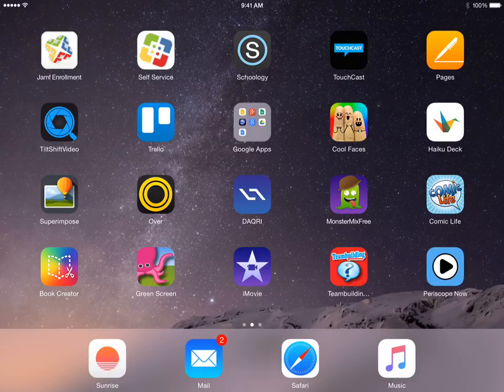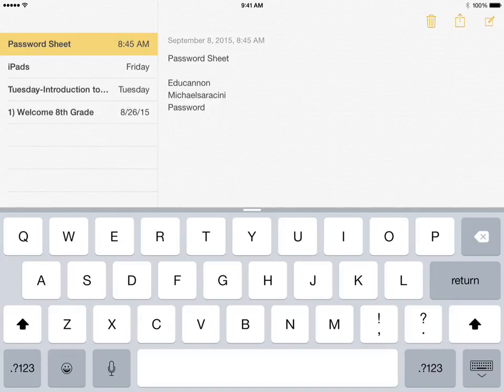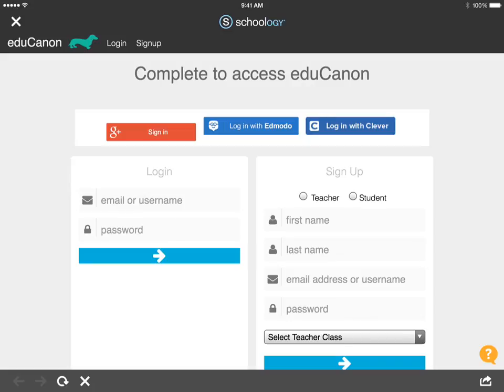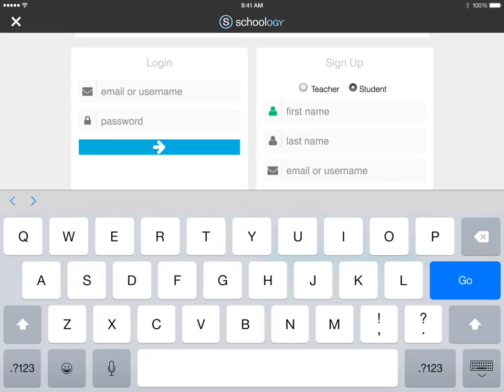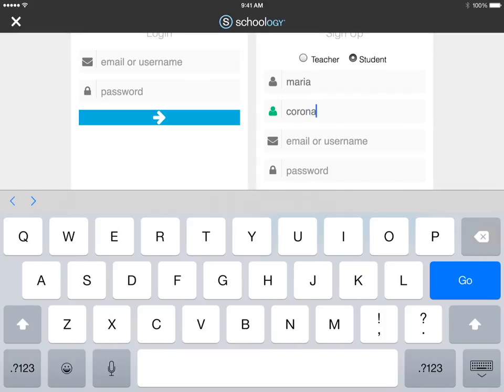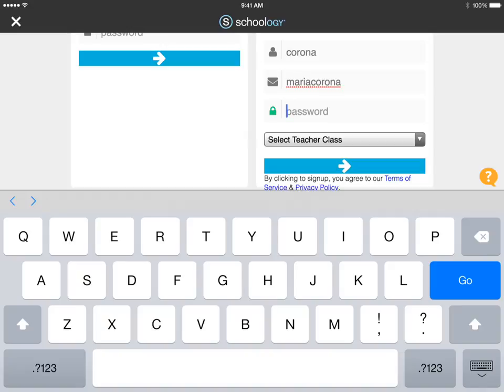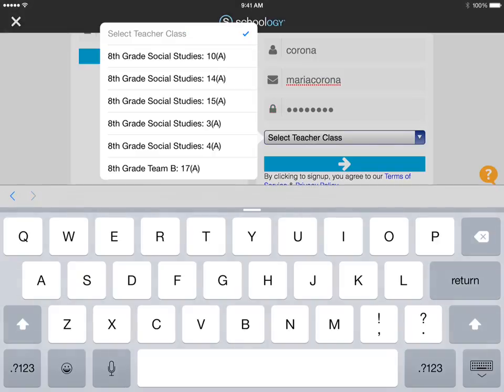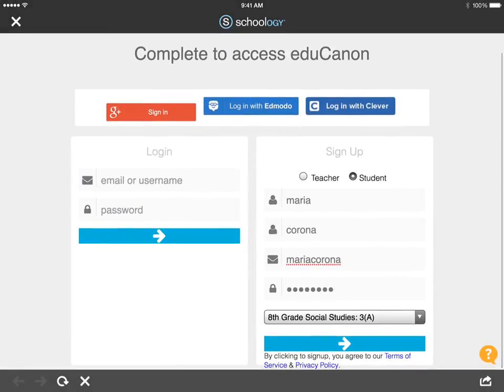Login to Educannon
How to Login into Education for the first time from Schoology.